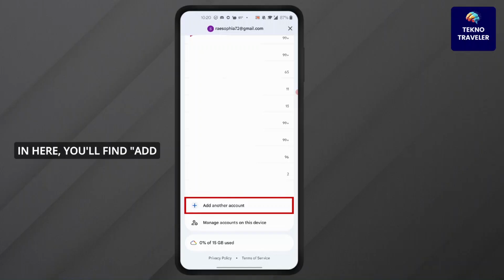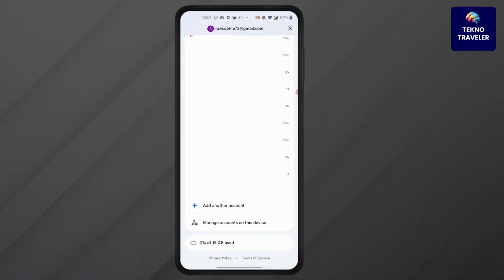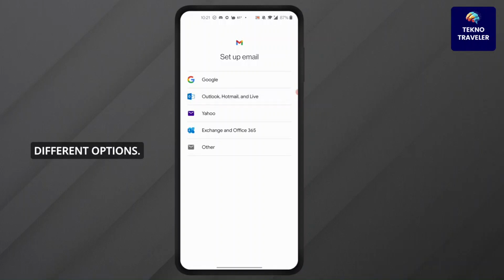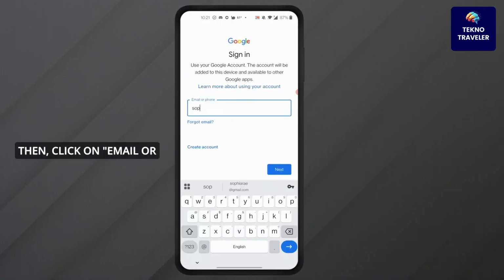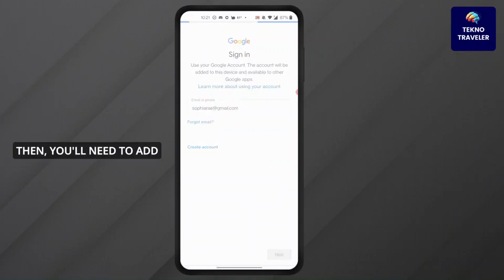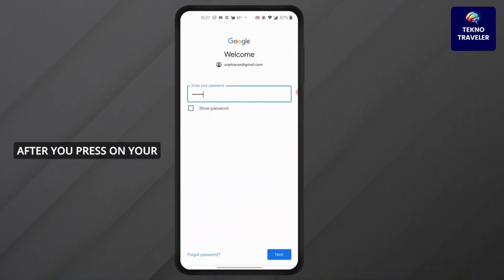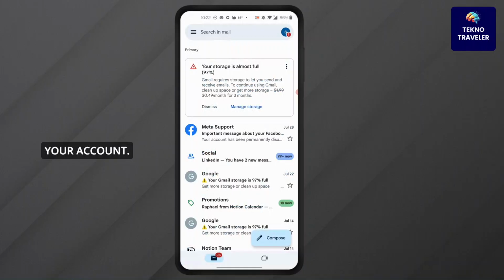How to Add Two Gmail Accounts in Gmail on Android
Need to manage multiple Gmail accounts on your Android smartphone? Whether you're juggling work and personal emails or just need better inbox organization, this quick tutorial will show you how to add a second Gmail account in the Gmail app with ease. No switching apps or logging in and out—get everything in one place! Learn how to link Gmail accounts, add a Google account on Android, and easily switch between inboxes. By the end, you'll be able to access two Gmail accounts (or more) on one phone in under 2 minutes.

What You’ll Master:

Open and navigate the Gmail app settings on Android

Add a second Google account to your Gmail app

Switch between multiple inboxes without logging out

Hidden trick: Enable unified inbox view to see all emails together

Hidden setting: Turn off notifications for one account only

FAQ: Why can’t I add another Gmail account? (Fix login or sync issues)

FAQ: Will both Gmail accounts stay signed in permanently?

Pro Tip: If you're using dual apps or parallel space, only the default Gmail app supports official multiple account login—avoid third-party mail apps for Google security reasons.